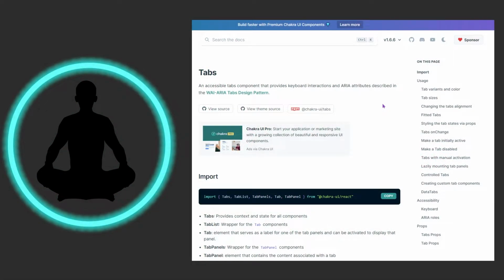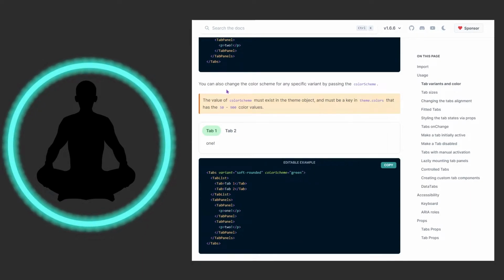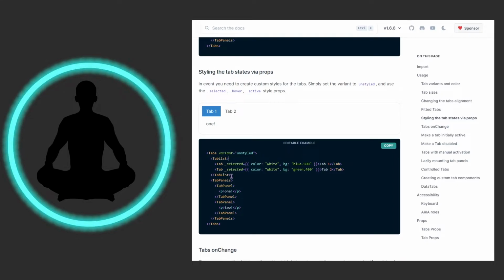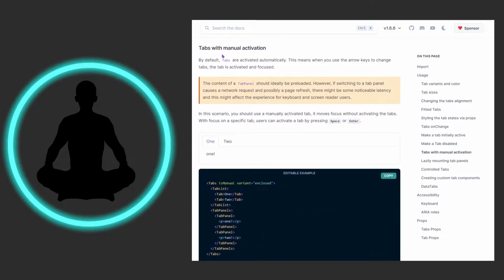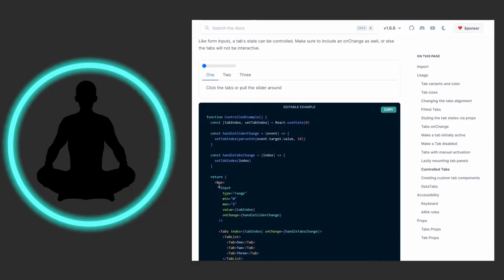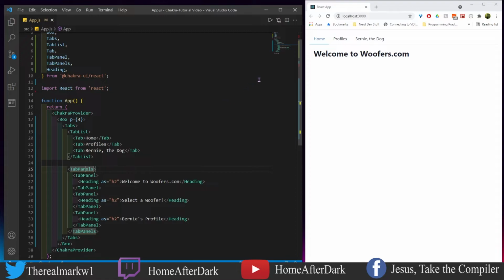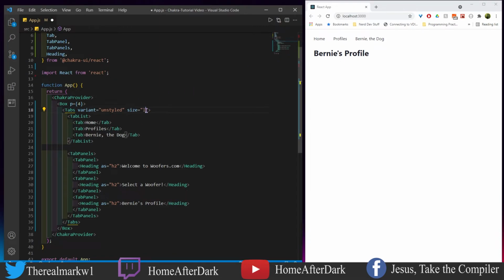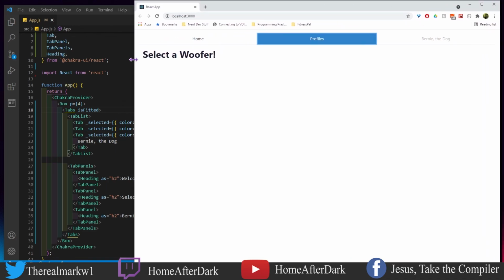Tabs - Chakra UI